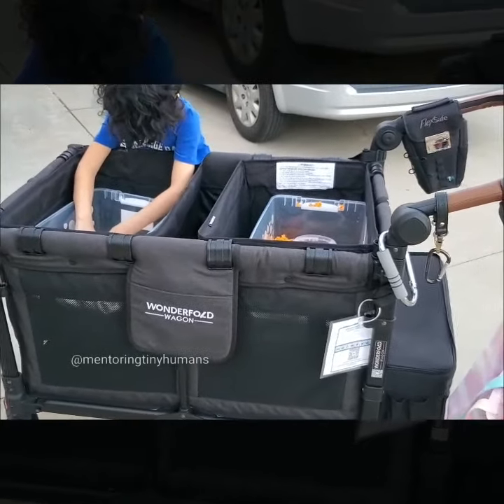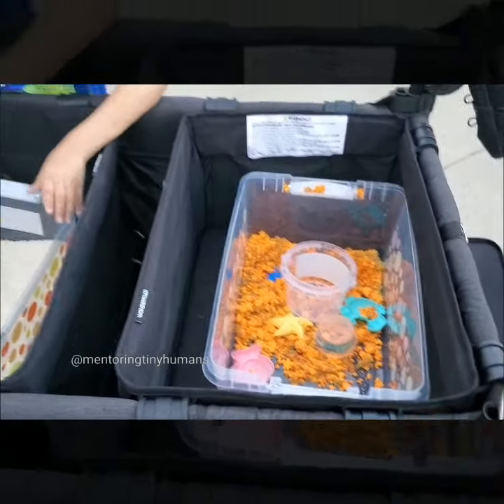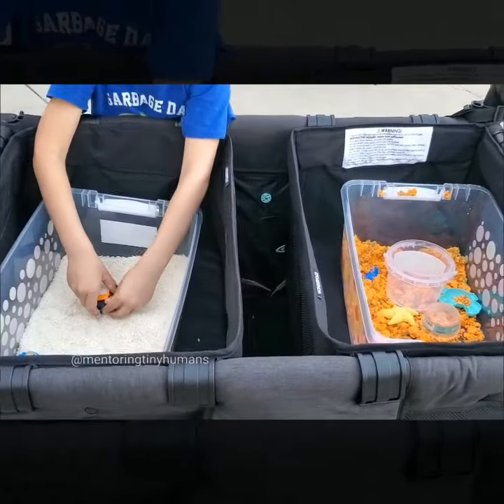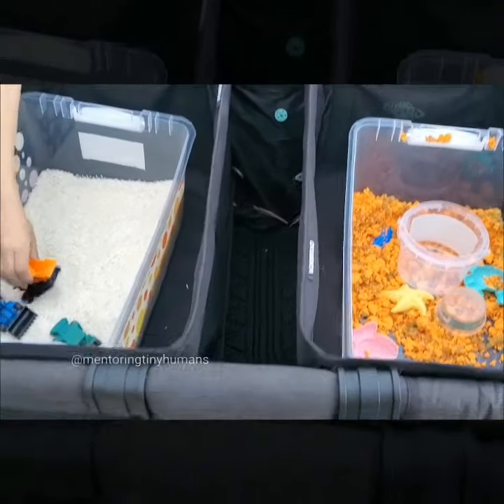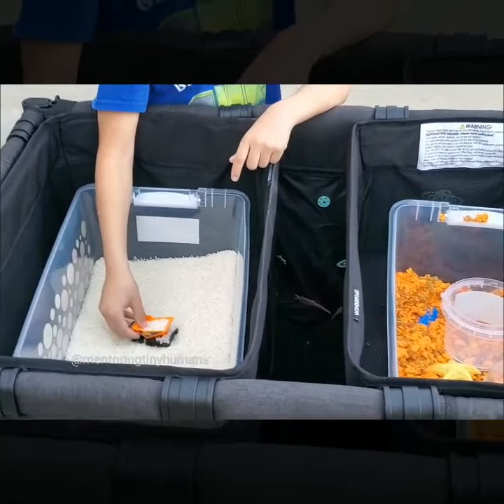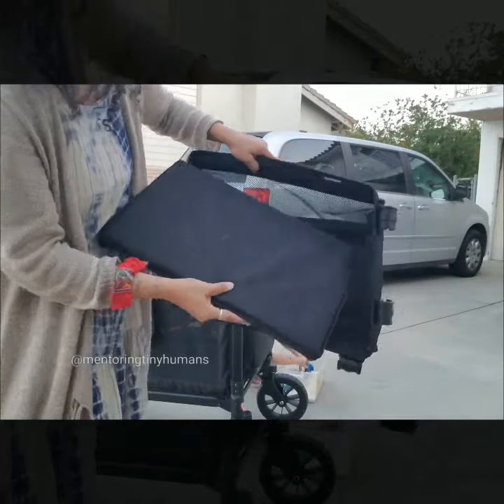WonderFold Wagon WonderTote Review and Ideas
My hack for using the WonderTote on my WonderFold W4S 2.0.

Here we are using our WonderTotes as a sensory bin holder for easy access and easy clean up. Perfect for the sensory needs of any tiny human!